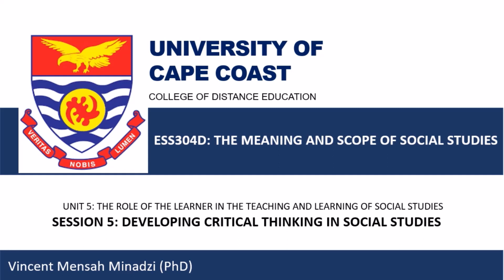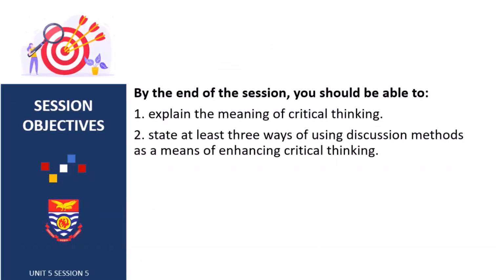The Meaning And Scope of Social Studies Unit 5 Session 5